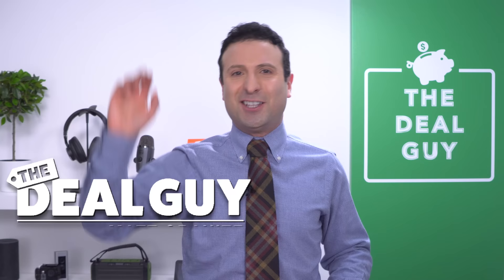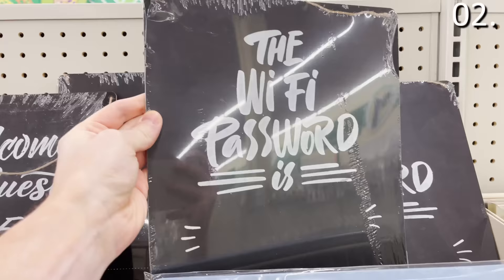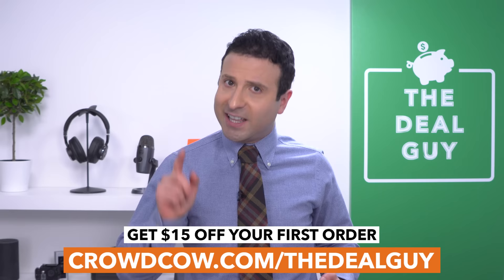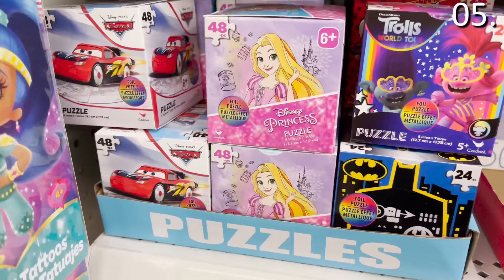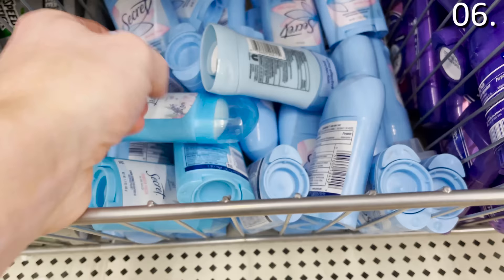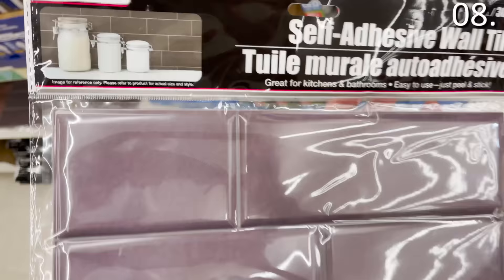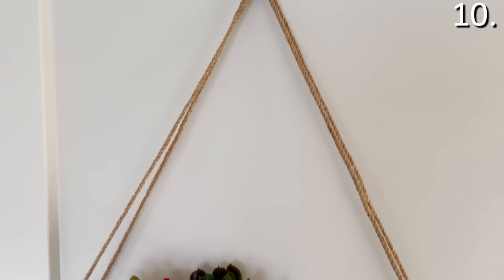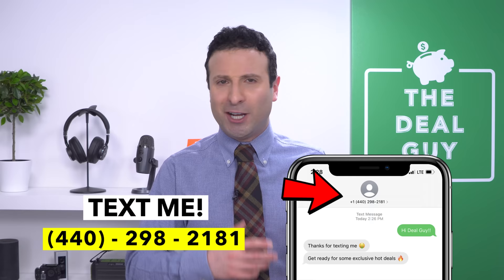10 Things You SHOULD Be Buying at Dollar Tree in March 2021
So many people have shopped at Dollar Tree but not taking advantage of the best products they have! Watch this video and see what you're missing out on in 2021!

In this video The Deal Guy is showing the best dollar tree 2021 products that you can use your dollar tree coupons and other dollar tree hacks! You may have seen similar videos by the channel Do It On a Dime (who is great!) so i thought this dollar store secrets and shopping secrets will show you the best things dollar tree march 2021.